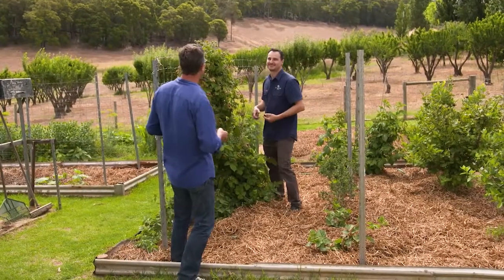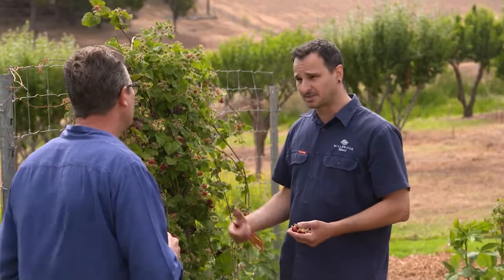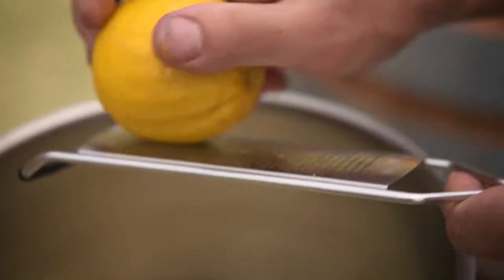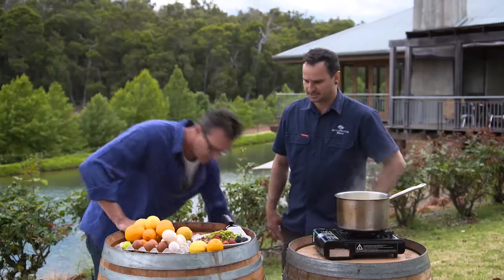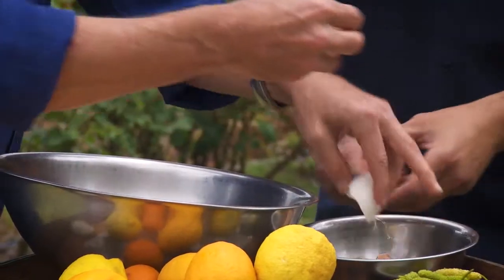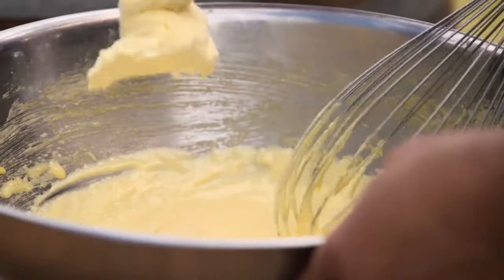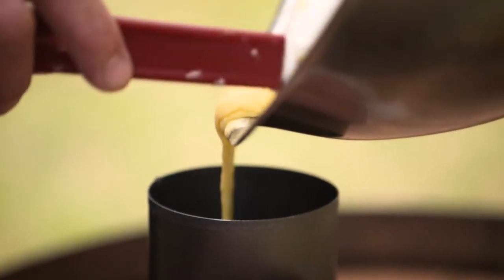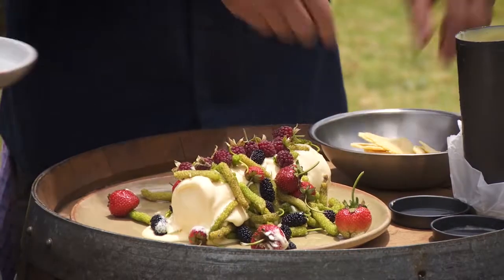Delish - Guy’s Summer Berries & Parfait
Guy Jefferys grows all of the fruit and veg use in the Millbrook Winery Restaurant- it’s real paddock to plate cooking. Today Guy makes us a delicious desert filled with fresh berries.